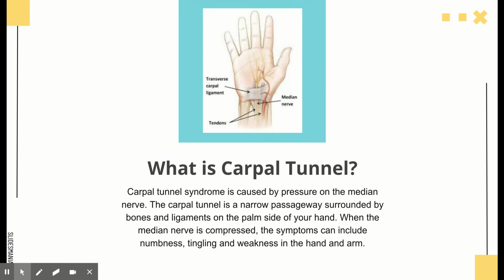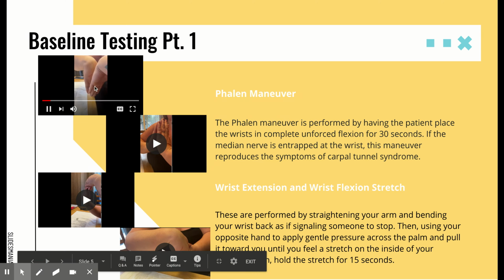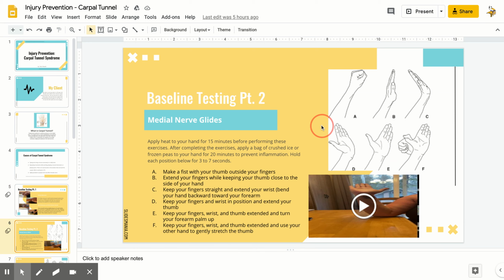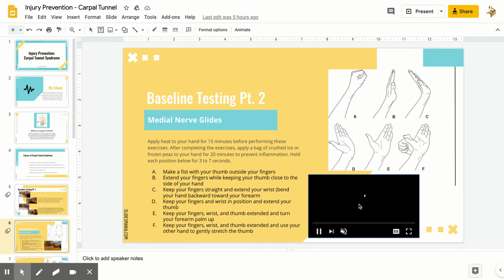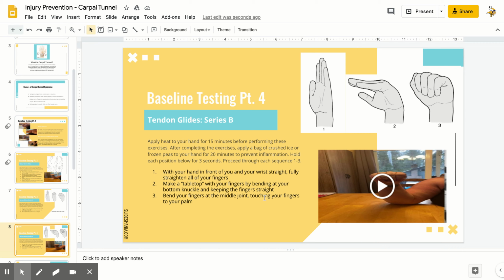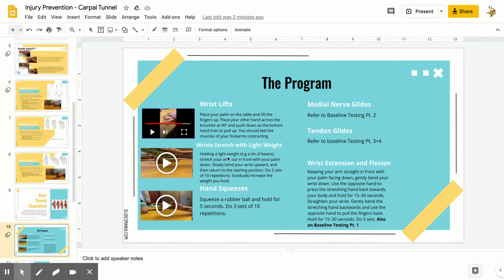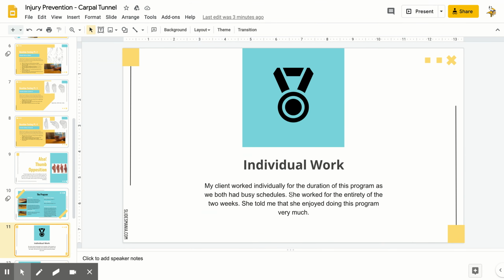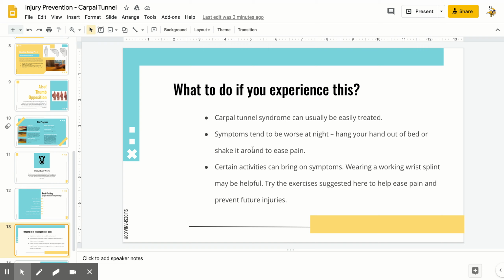Injury Prevention: Carpal Tunnel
Talia Tofanelli, Project #3